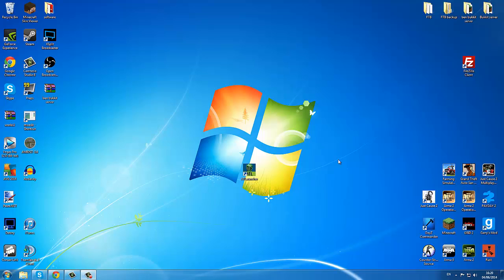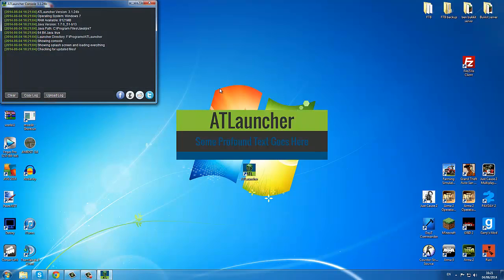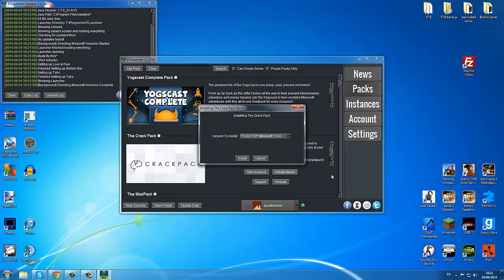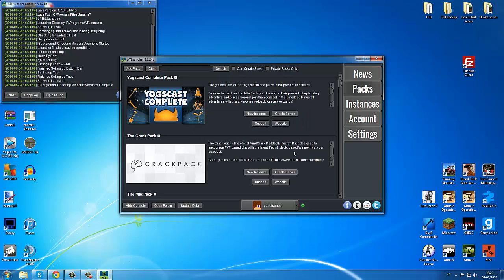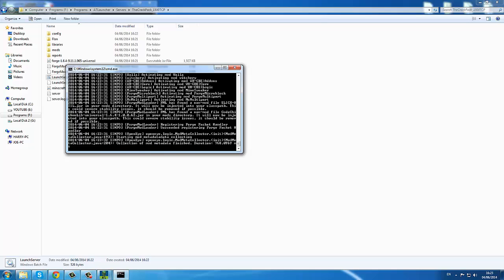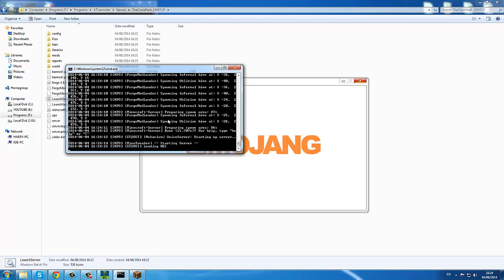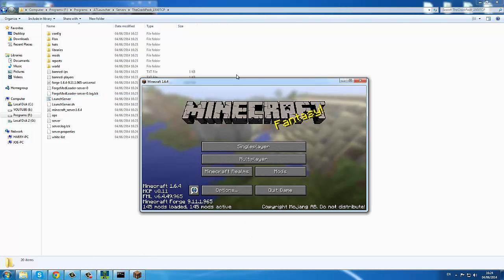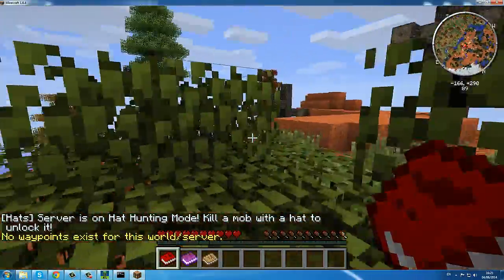How to Set up a CrackPack Server Quick and Easy